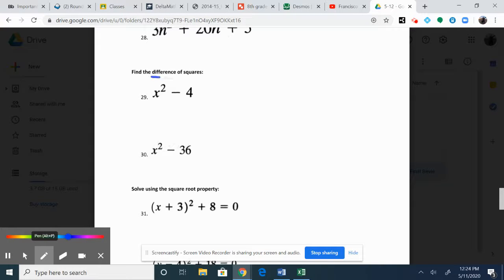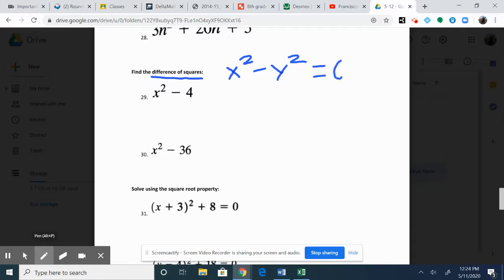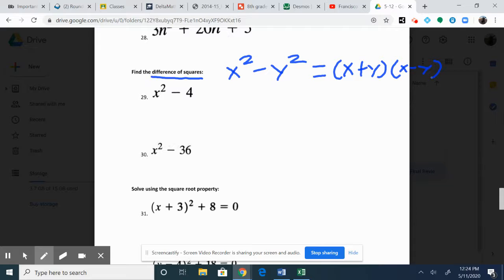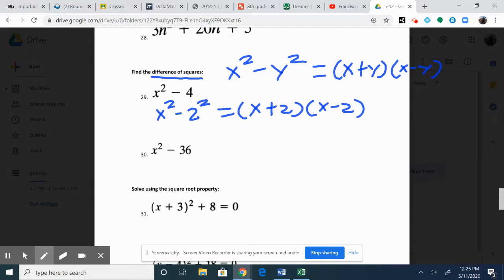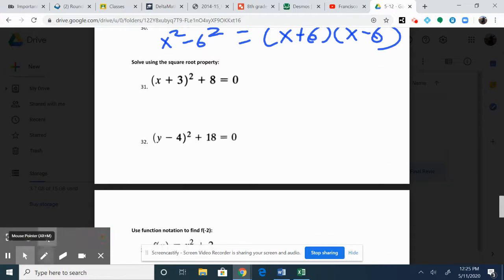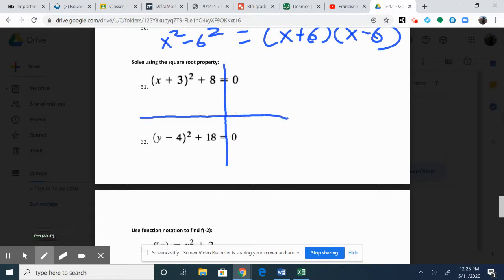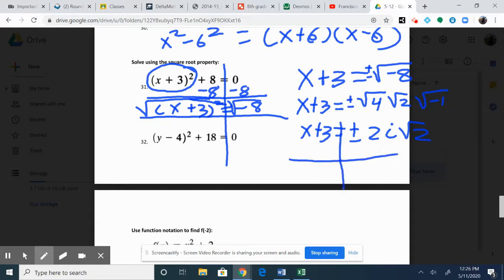TSI Math Final Review Part 11